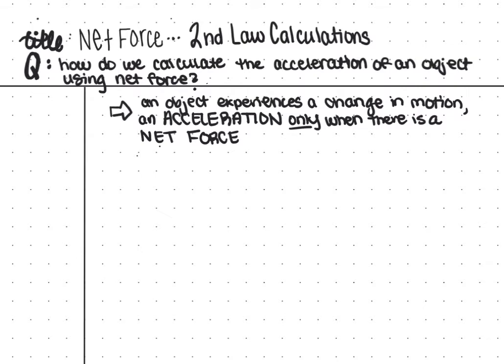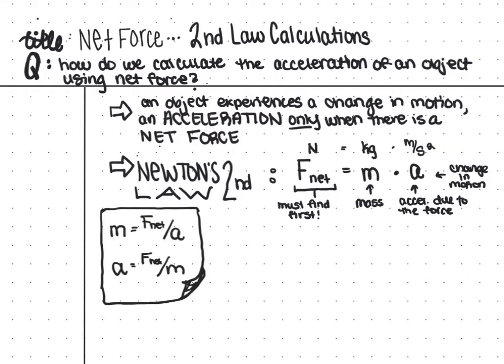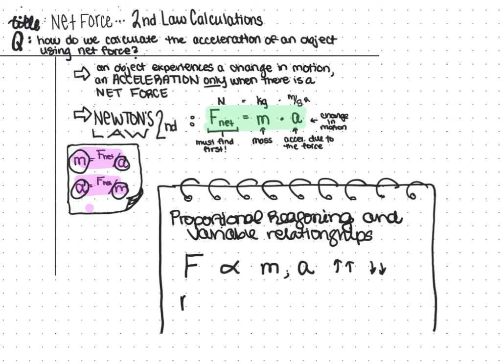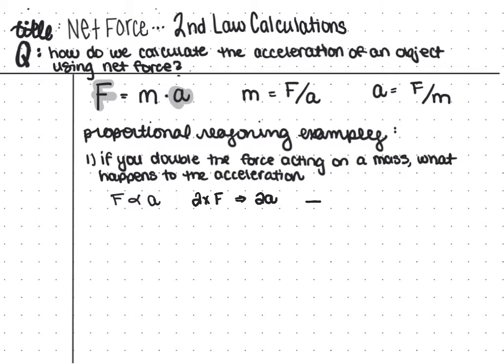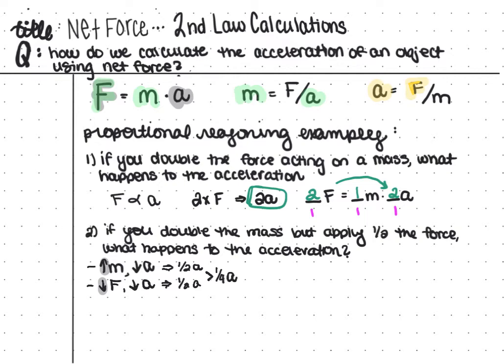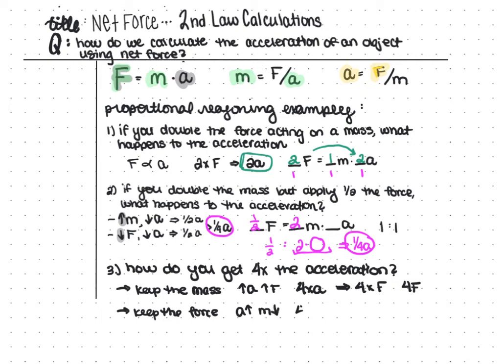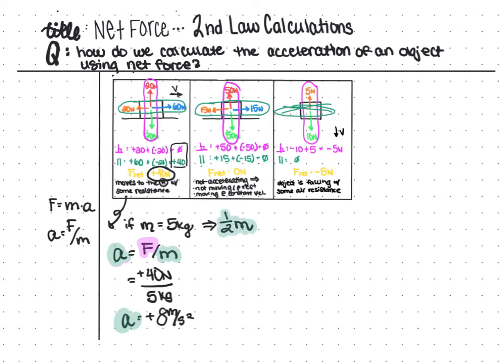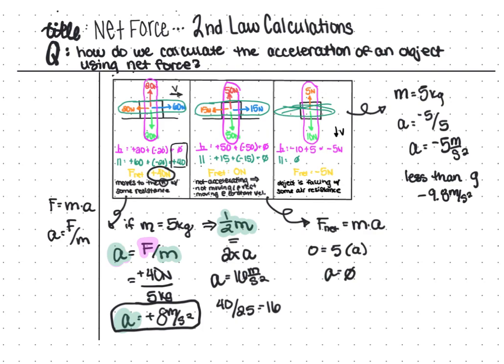Net Force 2nd Law Calculations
Explination of how to apply Newton's 2nd Law, F = m*a